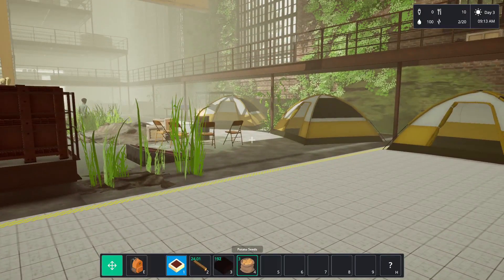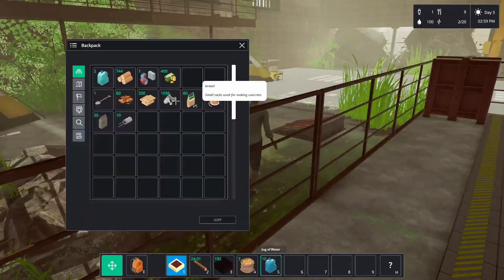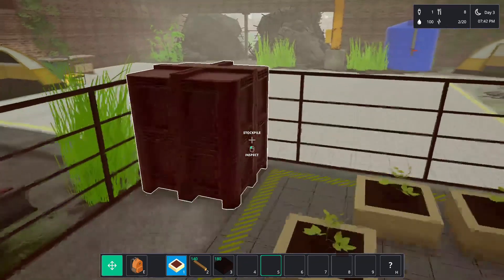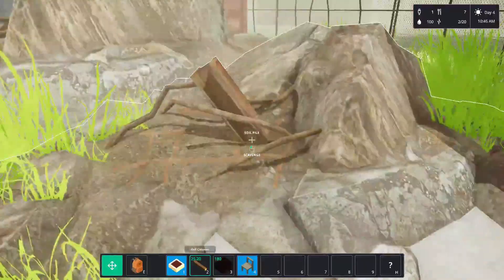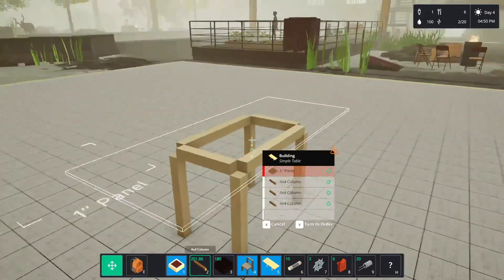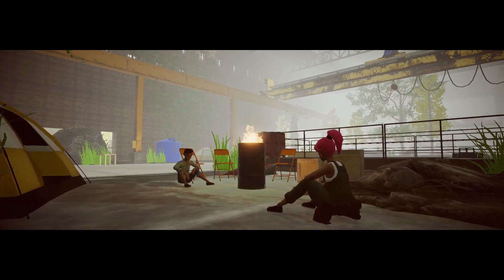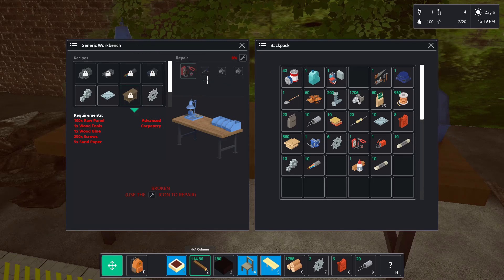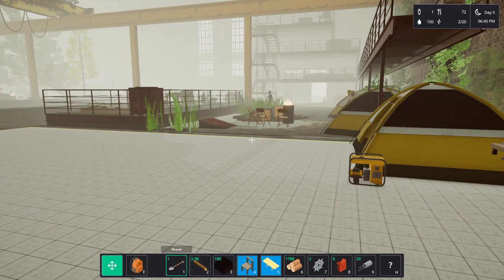Building up a Colony and a New Home in an abandoned Factory | Common'hood Demo Gameplay #2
Common’hood is a community building and economy management game with highly customizable base building tools. Scavenge for materials, grow your own food, research new technology, craft new tools, build a home, make friends. Form your community and take it from surviving to thriving!

Pc Specs for Broeven:

16GB DDR4 2666Mhz Ram
480GB SSD
GTX 1660S
ASUS Prime H410M-A Motherboard
500W PSU

250GB SSD
16GB Ram
Windows 10 Pro
64-bit operating system, x64-based processor